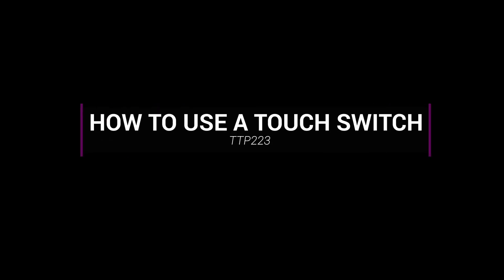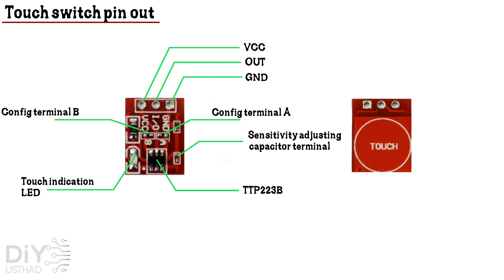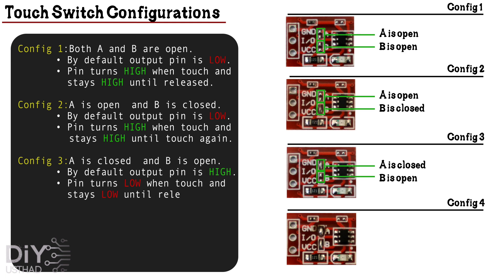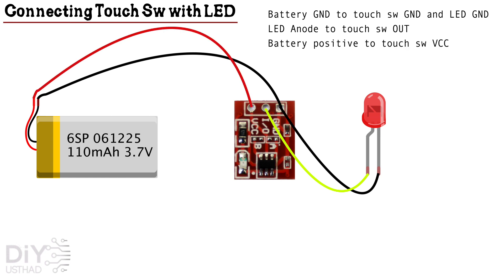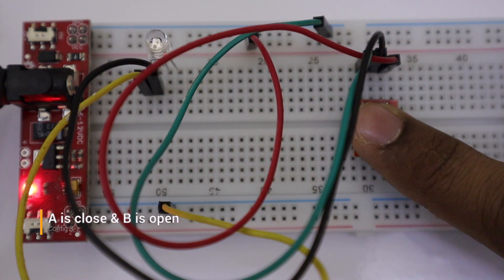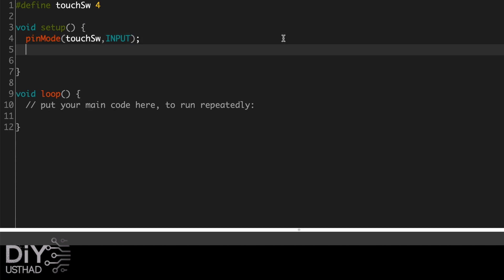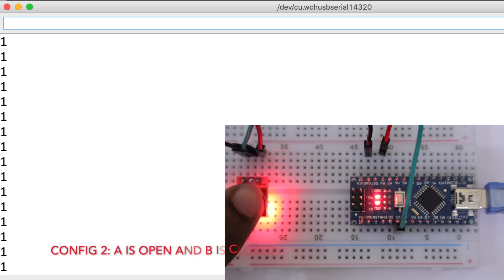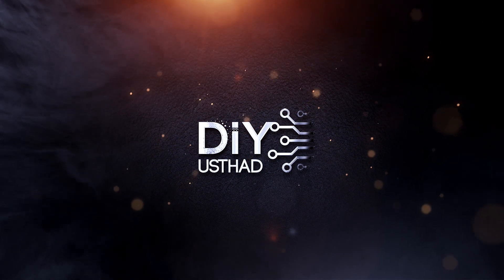All About TTP223 Touch Switch in 5 minute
In this tutorial, we are going to learn about the following

1. How to use a TTP223 touch switch
2. Four different modes of TTP223 touch switch
3. Interfacing TTP223 with Arduino or ESP
4. Interfacing TTP223 with LED without MCU

-~-~~-~~~-~~-~- Follows Us